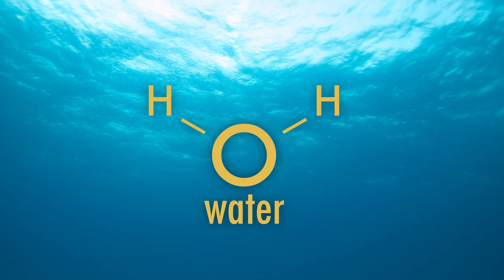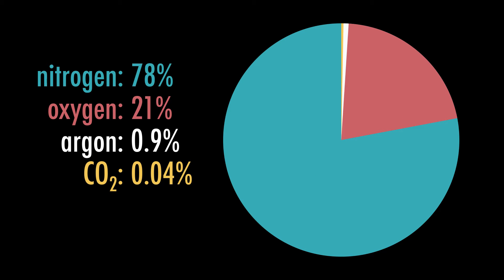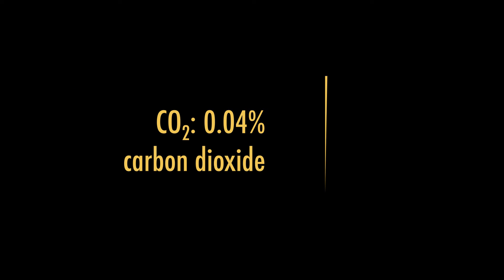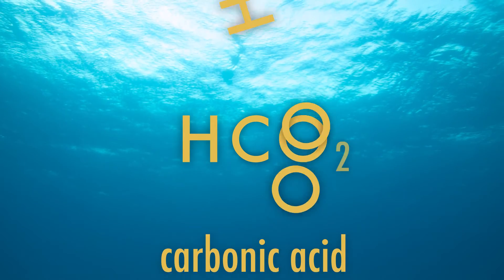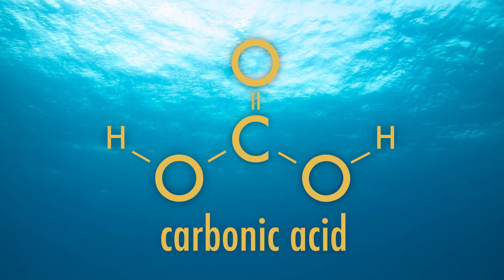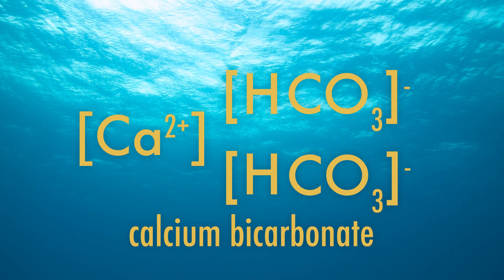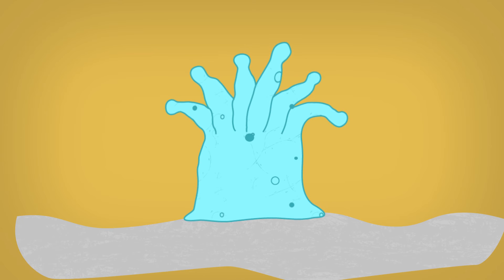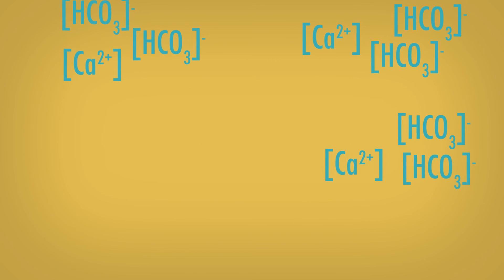Coral + Acid = Bad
Part three in the coral and ocean acidification series. This video explains the chemistry behind ocean acidification and how it will impact coral.